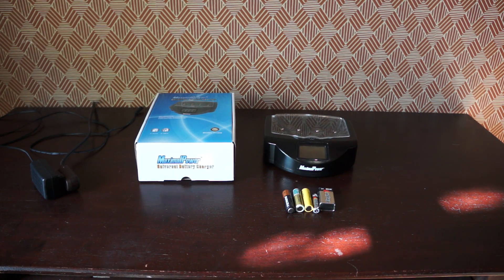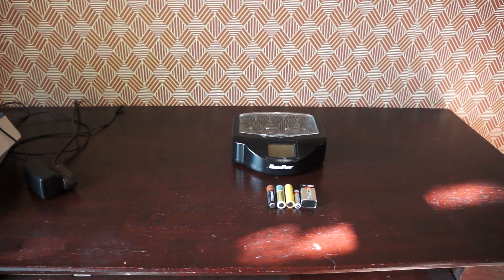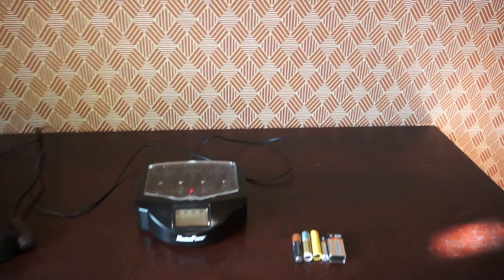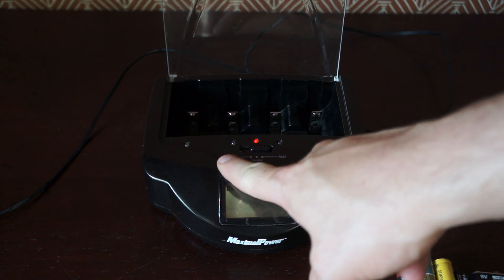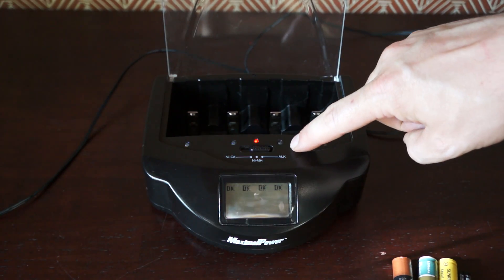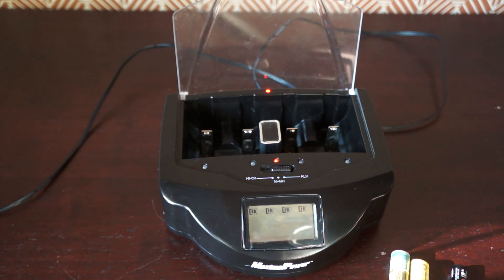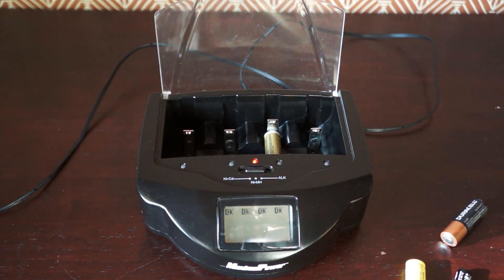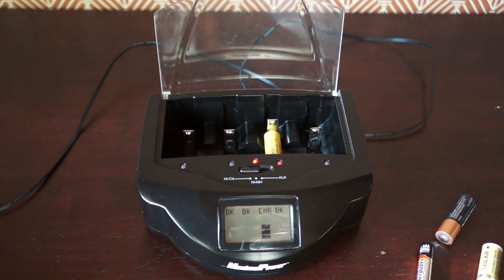MaximalPower FC999 Universal Rapid Charger - For Sale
** For Sale** eBay

Charger Output Voltage : 12.0V=1000mA

It charges AA, AAA, C, D, 9V, Ni-MH (Nickel Metal Hydride), Ni-CD (Nickel Cadmium), RAM (Rechargeable Alkaline Manganese) and even Alkaline (previously Non-Rechargeable) batteries

Built with 8 bit microprocessor, it employs advanced RISC architecture with integrated converter and multi-channels high speed input/output ports to intelligently monitor and control the whole charge of battery in real time and prevent from overcharging.

It is also Built-In with negative delta V cut-off function and short-circuit protection

Easy to use - It has LED and LCD display so that the status of each battery's charging cycle can be easily seen and the sliding spring loaded negative pole makes inserting any type battery a breeze.

Charger Input Voltage : AC 100-240V 50-60 Hz 0.6A Max